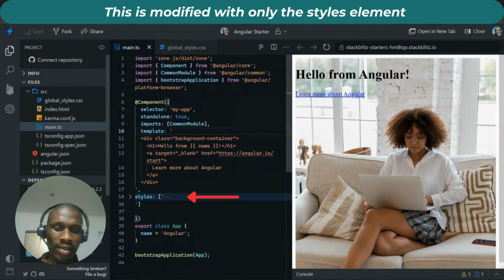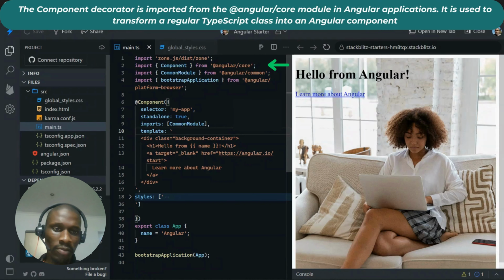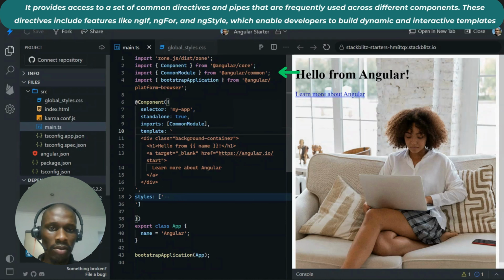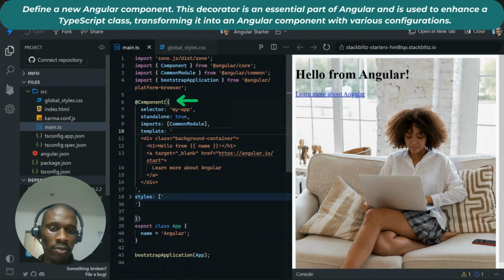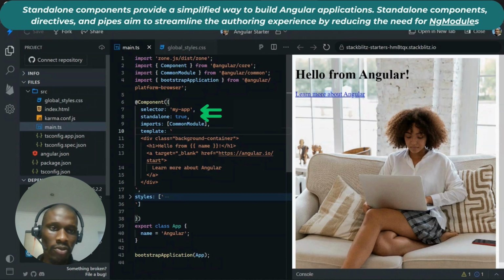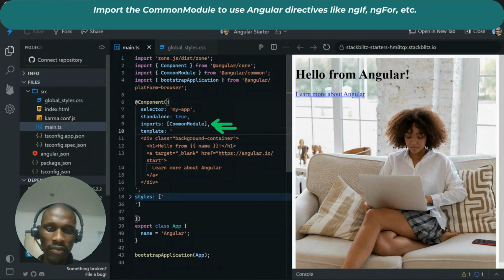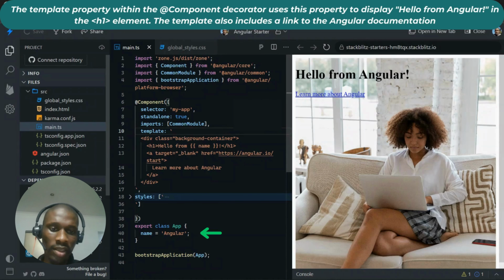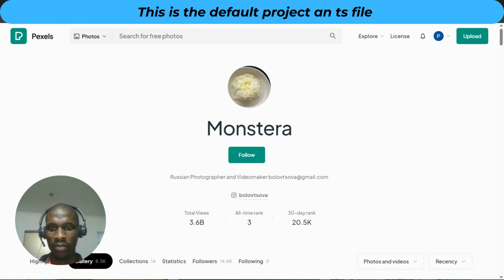Angular: main standalone component introduction template (explained)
This is the explanation of the usage of the import below and the structure of the basic standalone component:

import 'zone.js/dist/zone';
import { Component }
import { CommonModule }
import { bootstrapApplication }